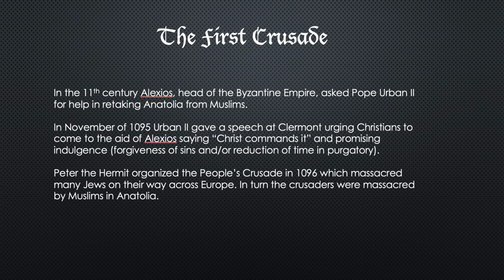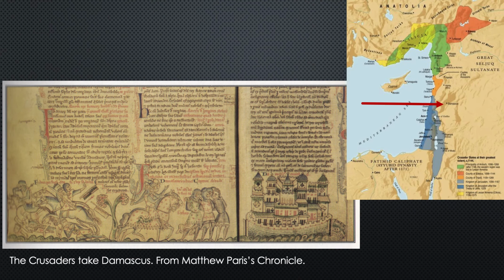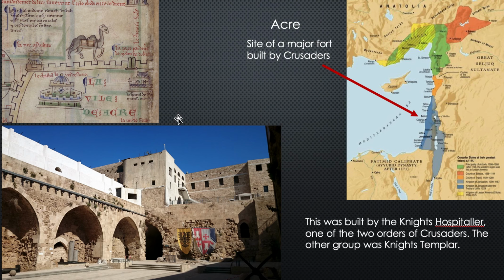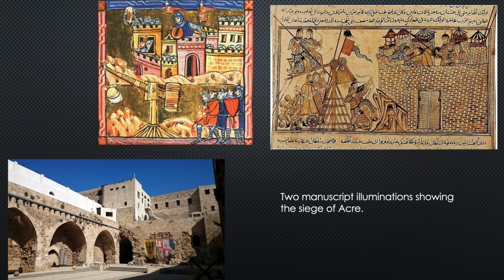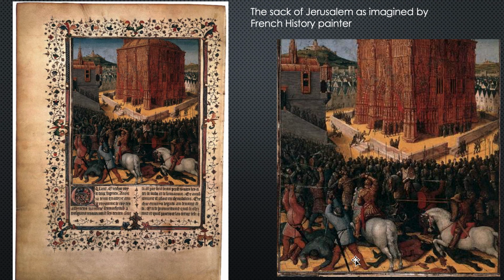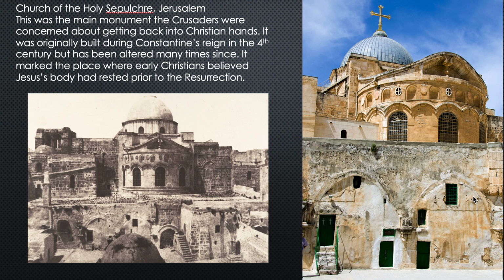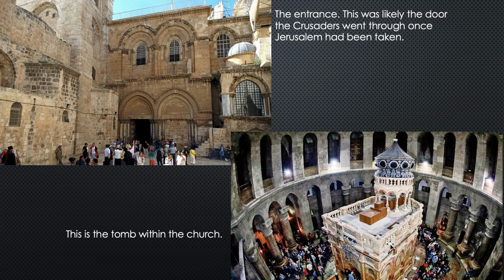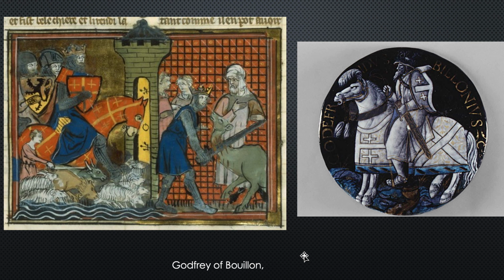Crusades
Visualizing the Crusades